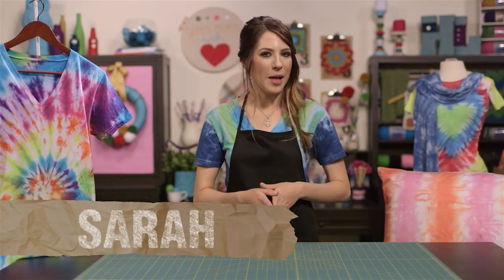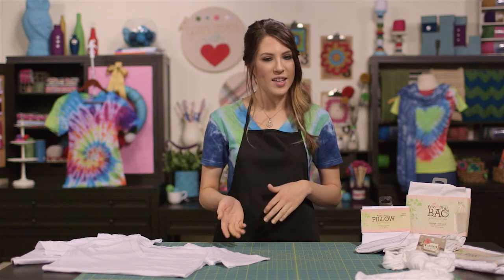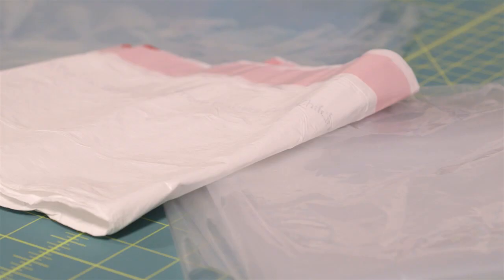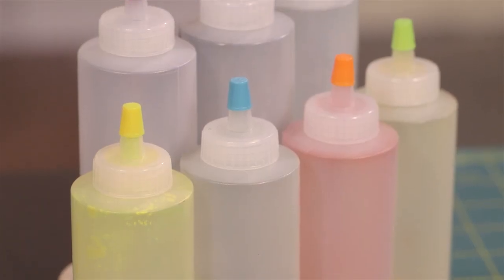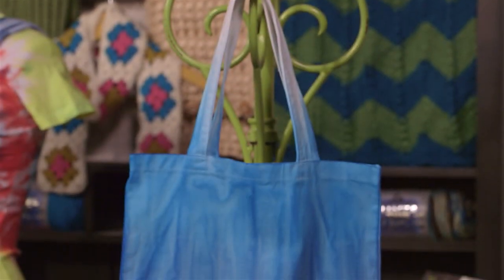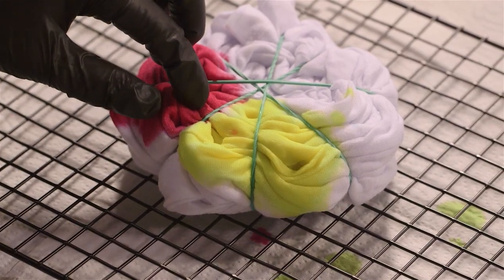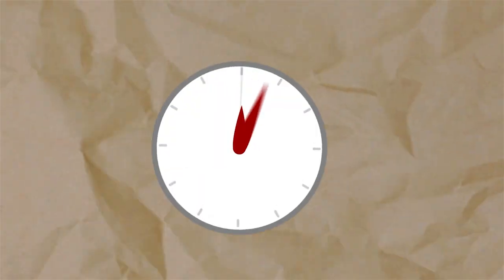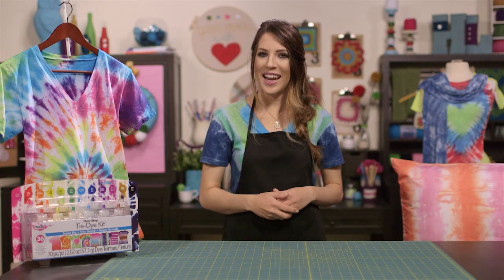Tie-Dye 101: Tips & Tricks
Join the tie-dye revolution! This groovy freestyle art is easier than ever to do at home—and we've got some tips to get you started.